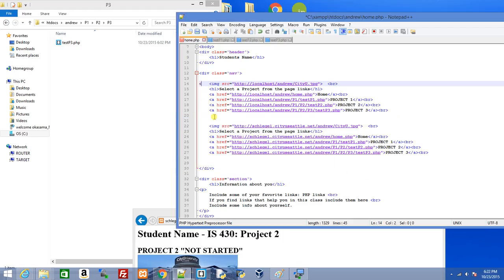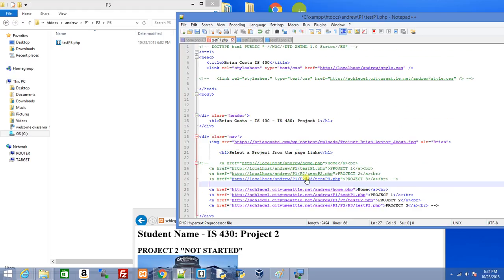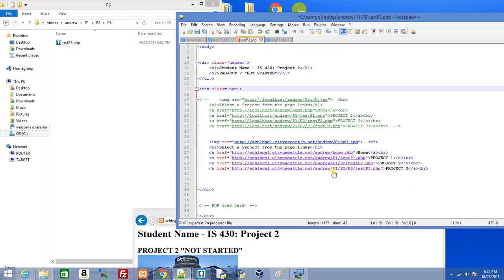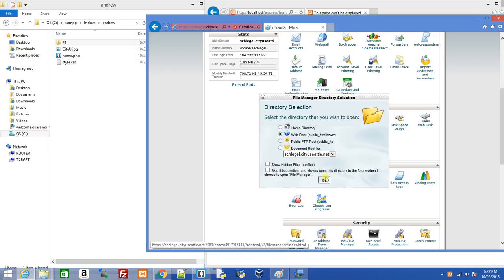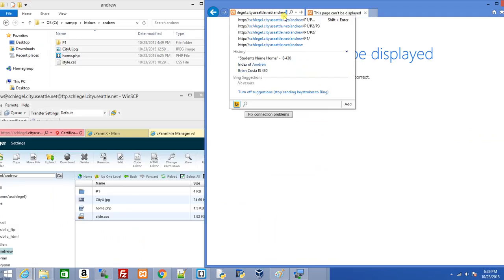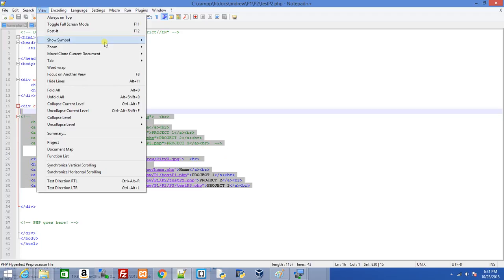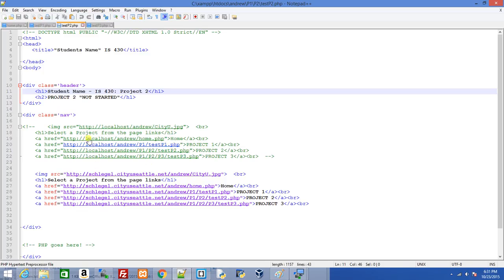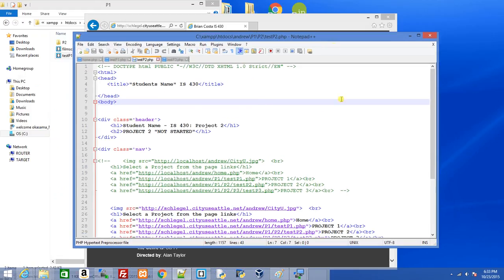Vid 2 Web Server